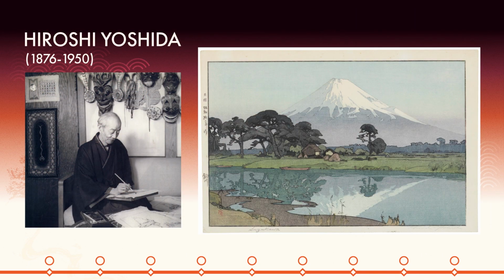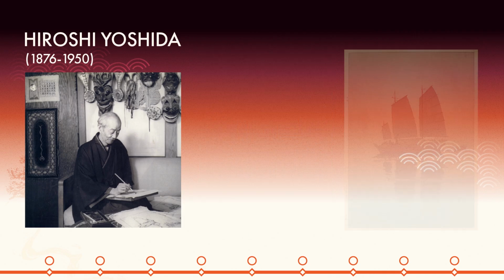[PREVIEW] Gradients, Origami, & Atomic Bombs | Exploring Japanese Visual Design With Gacha (Part 1)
Preview for the first video in a 2 part series exploring Japanese influences in visual design.